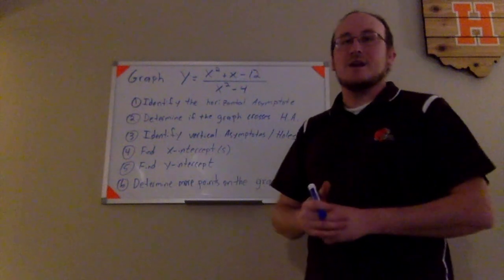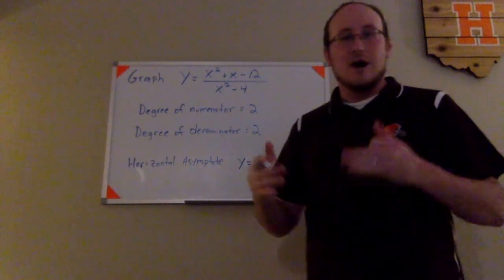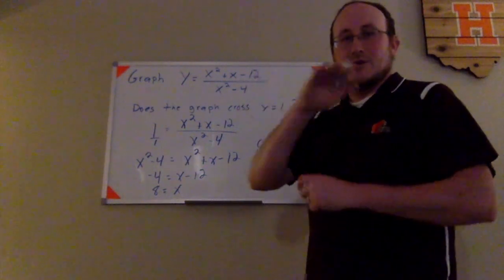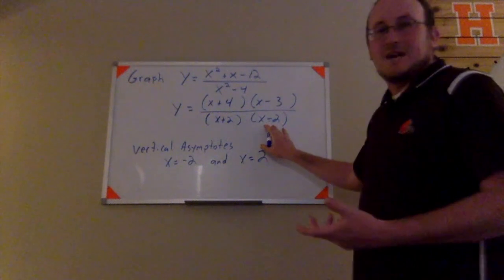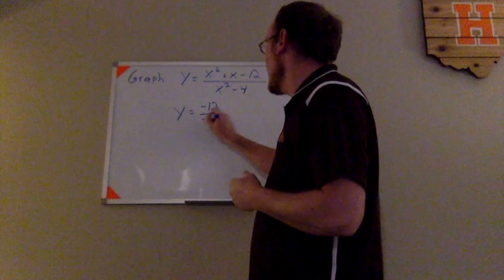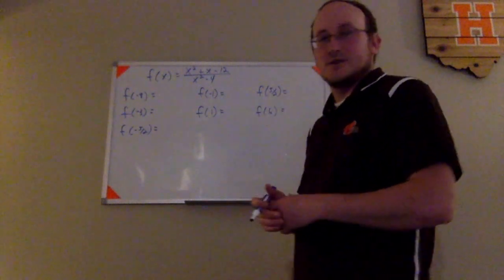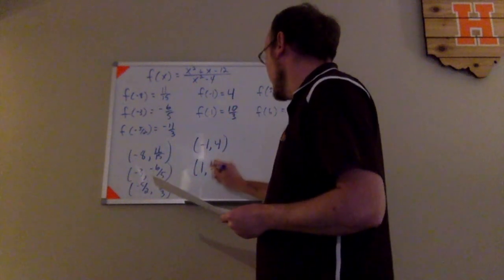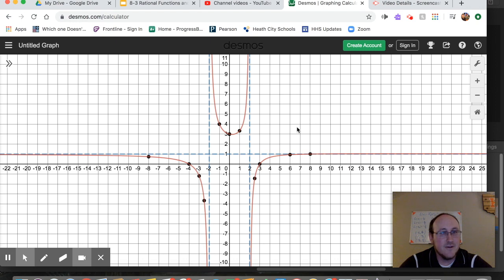Graphing a Rational Function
In this video, I try to give students a process from graphing rational functions.  The graphs of rational functions vary greatly, so this is just one example, but the process outlined should hopefully be helpful when it comes to graphing many rational functions.